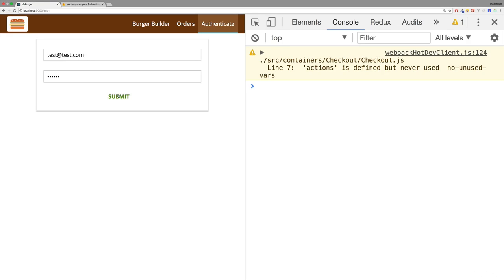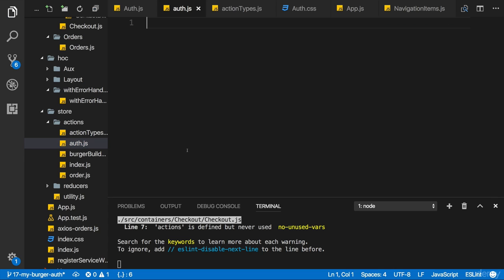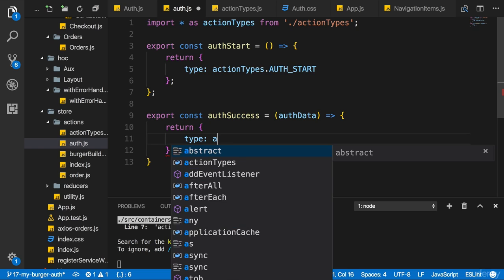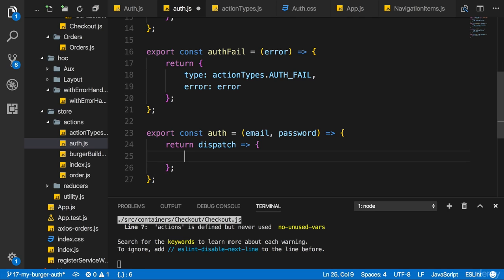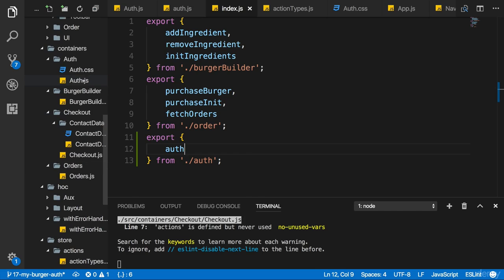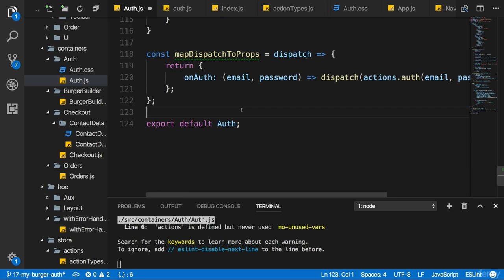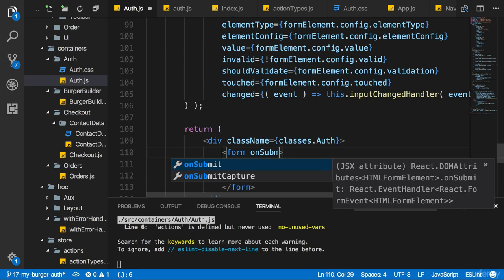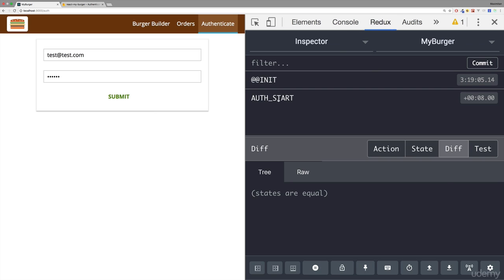305 Adding Actions